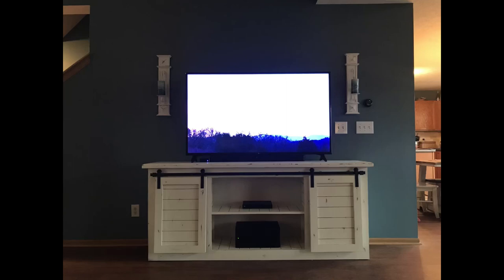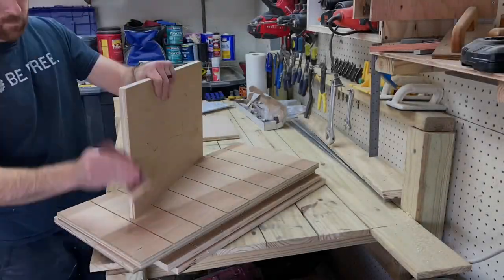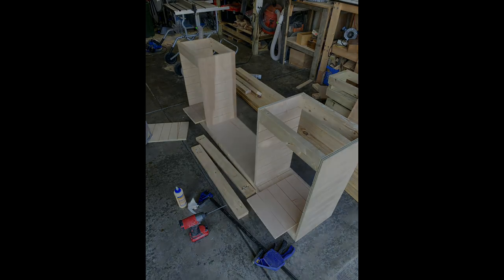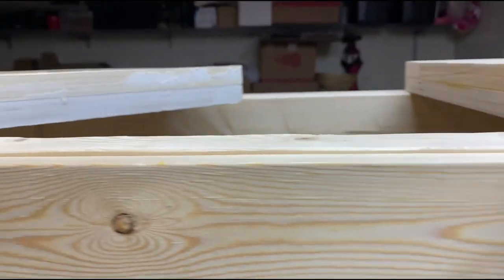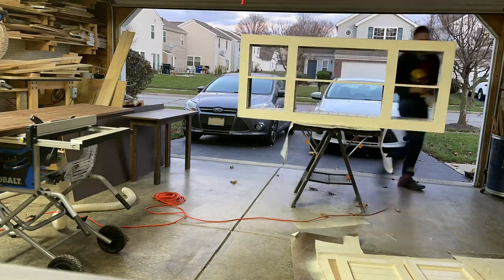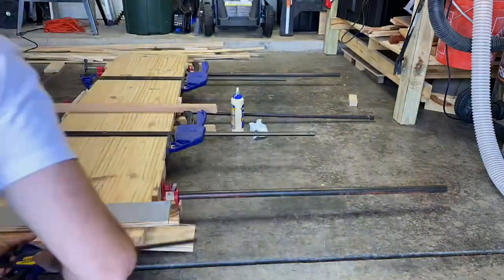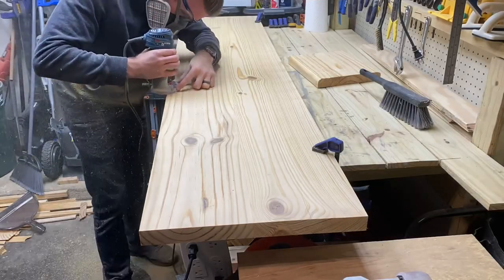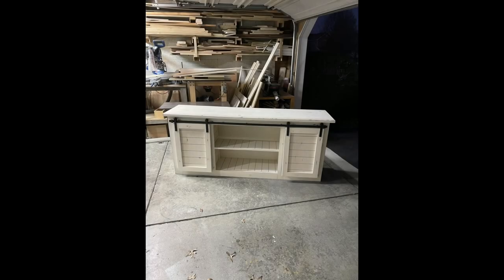2 Door Sliding barn door tv stand build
In this video I talk through a custom sliding barn door tv stand with fake shiplap panels I create. This is using pine wood from Lowes, some hardware from Rockler, and the barndoor rail from Amazon. I am happy to answer any questions in the comments.